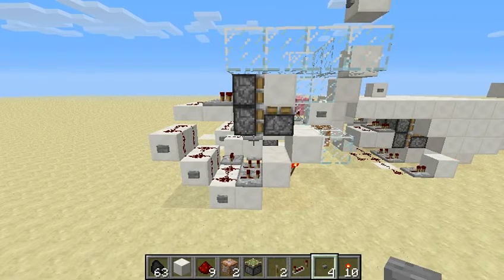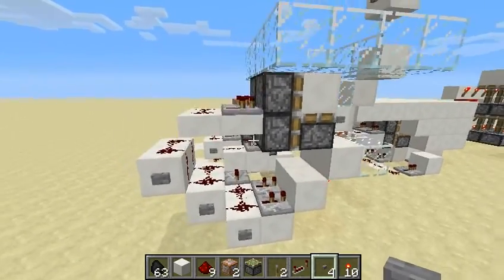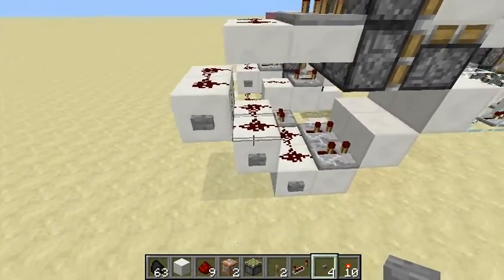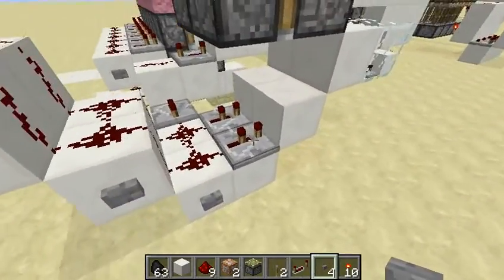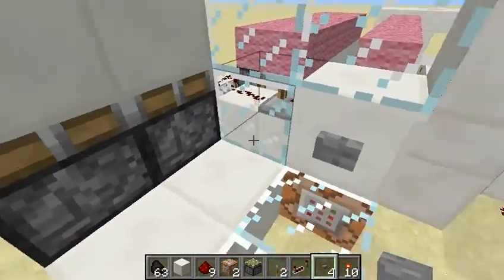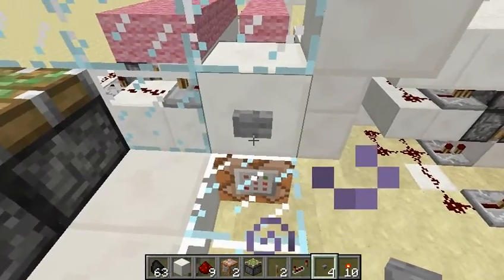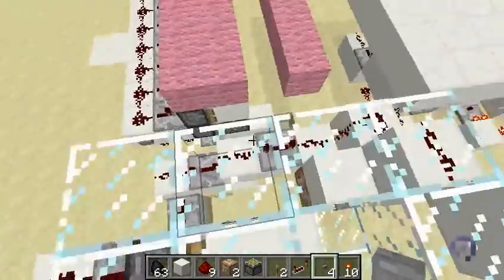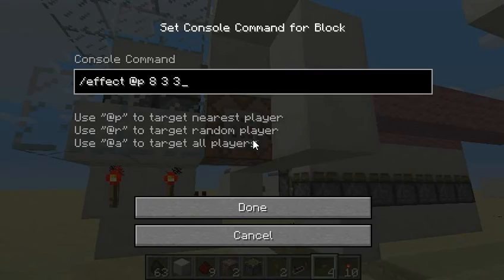[Flush!] One-Wide Tileable Trap Door (1.5)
Made in the 1.5 prerelease.  Y'all gyawn' make ye a secret base nah!